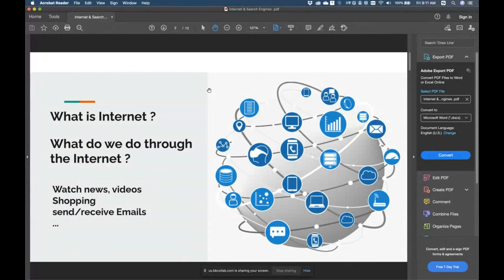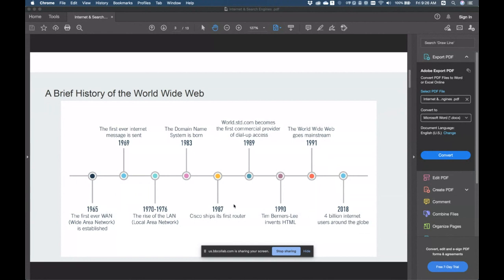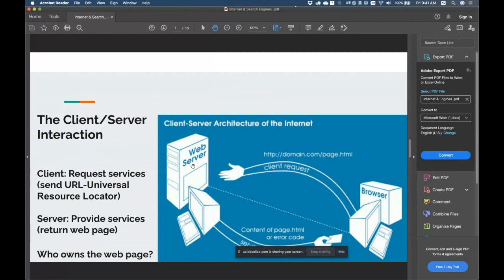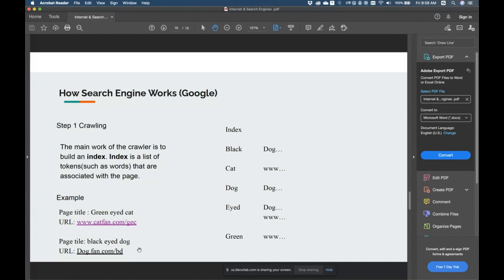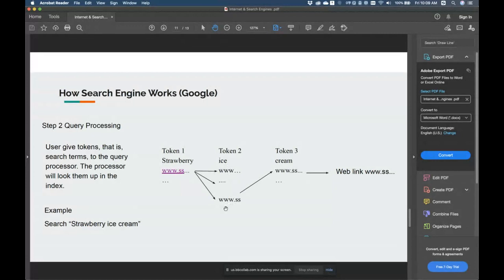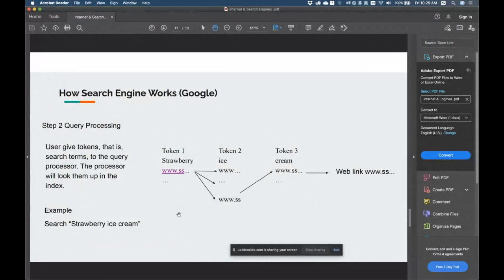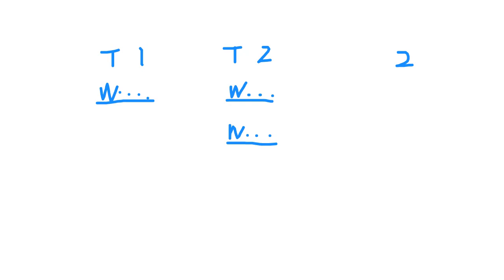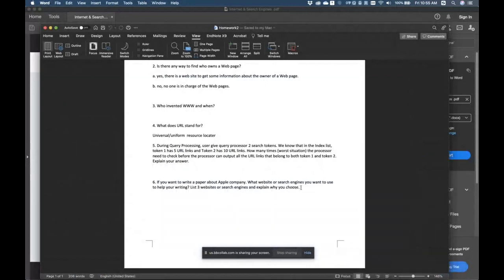Lecture—2_2021_Fall